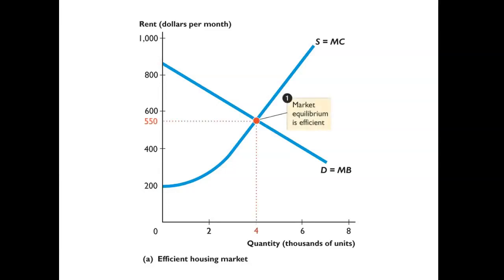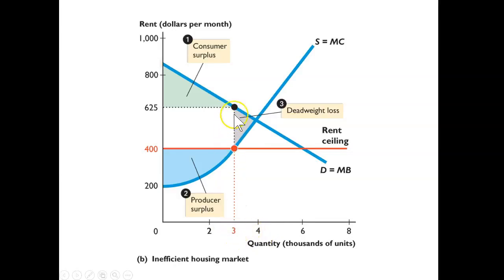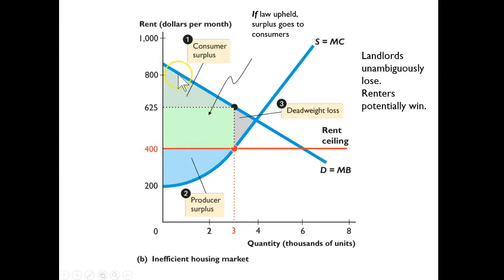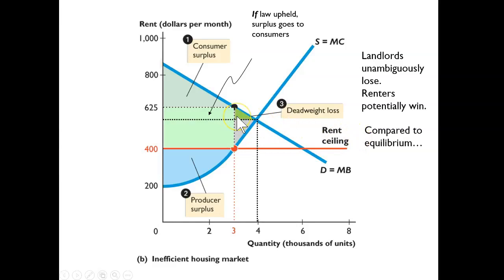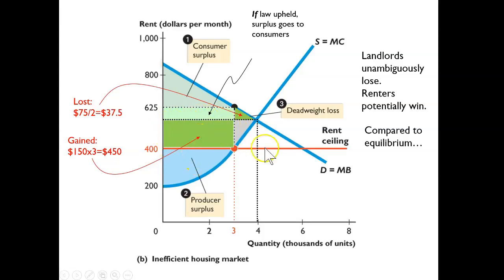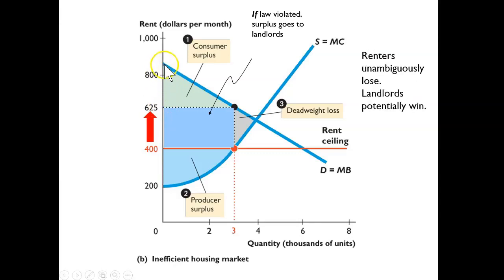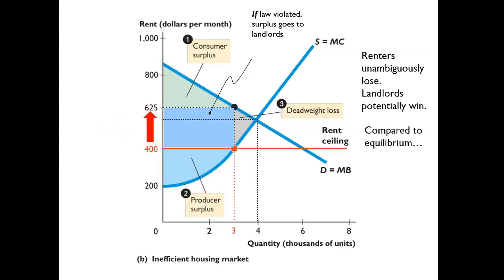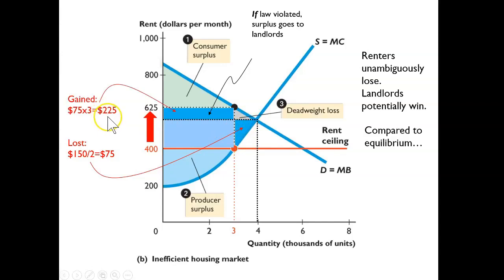Price ceilings: welfare analysis